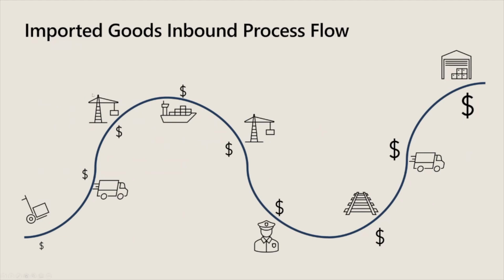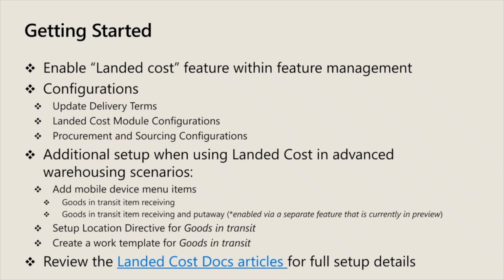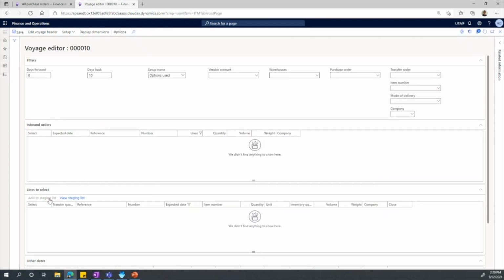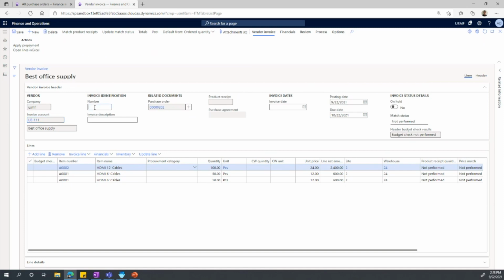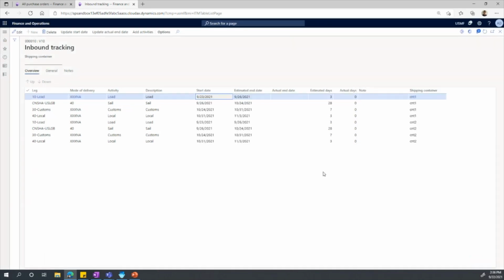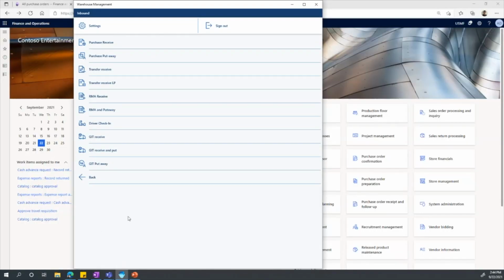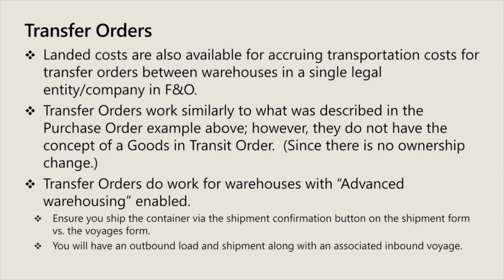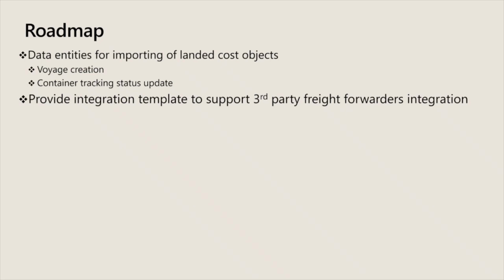Introduction to the Landed Cost Module in Supply Chain Management - TechTalk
In this session we'll take a look at the key definitions and benefits to the new Landed
 Cost functionality in Supply Chain Management along with an overview demo for a real-world scenario. We will also compare and contrast the Landed Cost module to the existing Transportation Management module.

Presenters: Aaron Murch, Satish Panwar